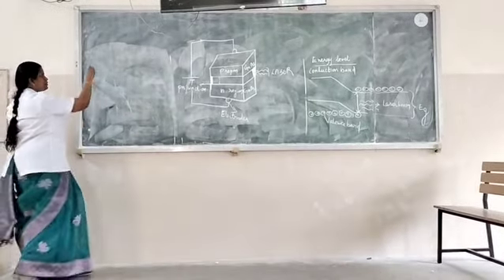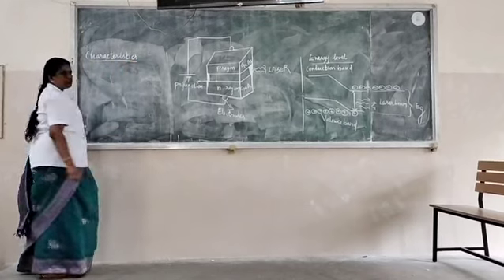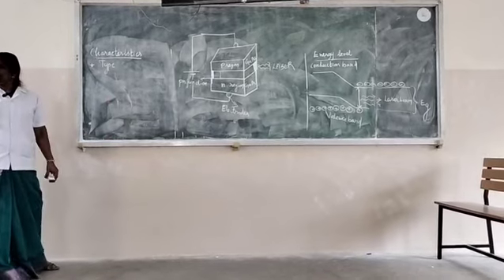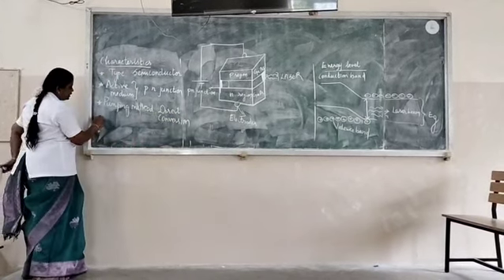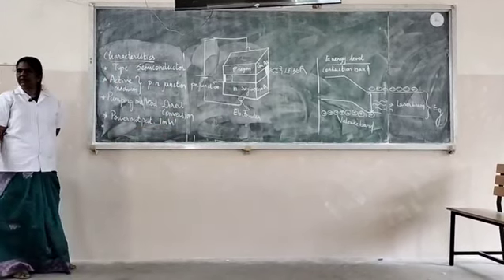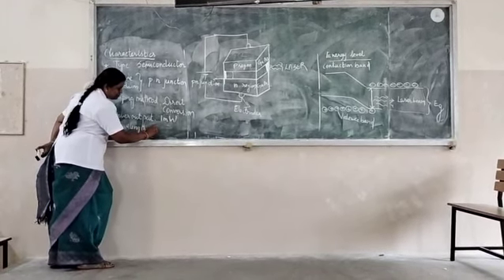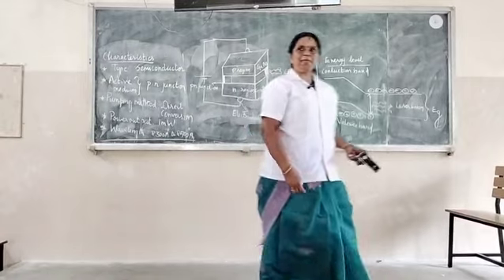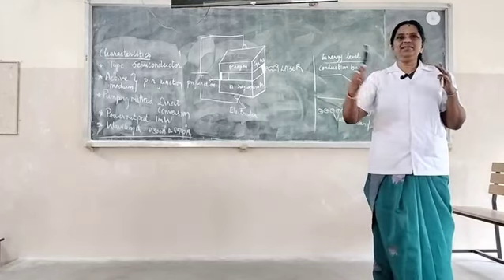Homojunction Semiconductor Laser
Basics about homojunction semiconductor laser